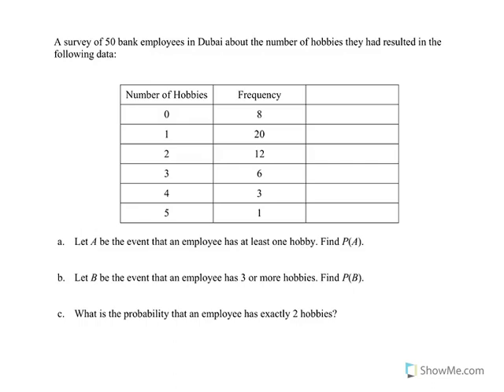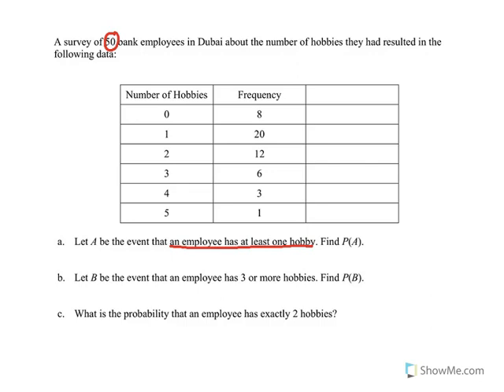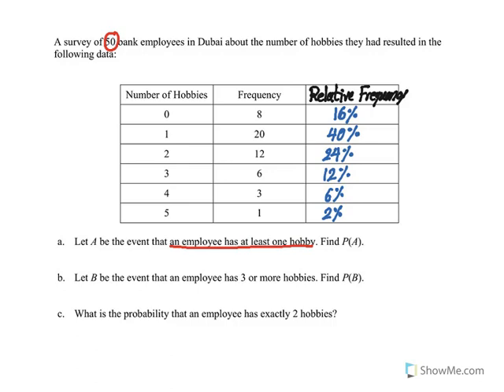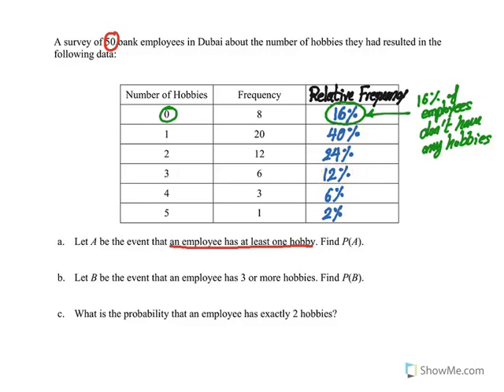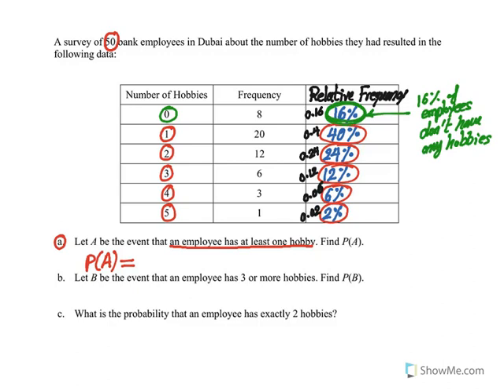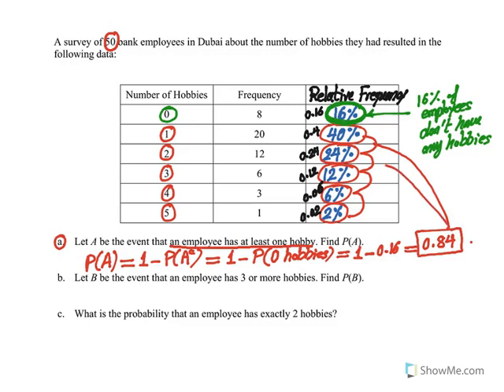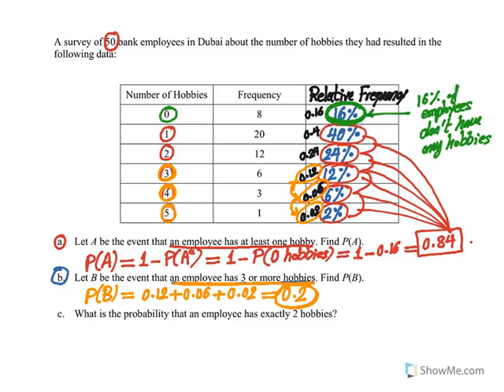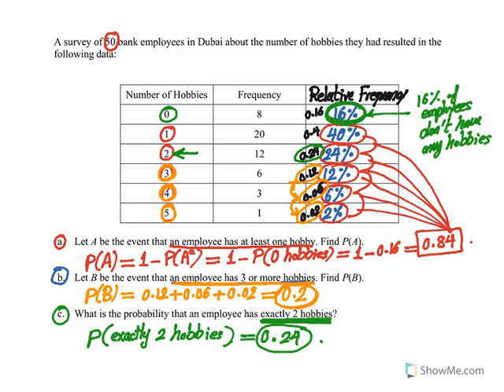17 Counting & Probability Solved Problems